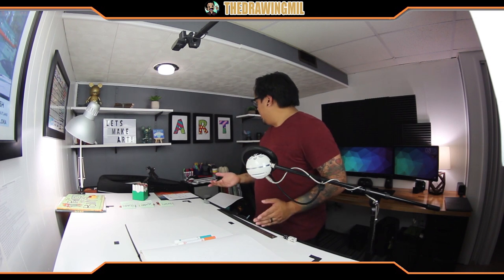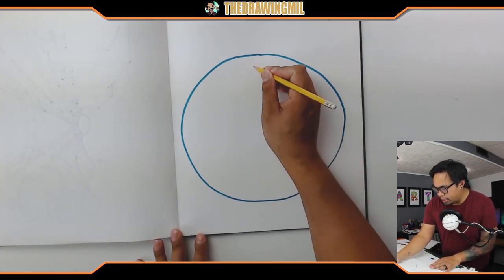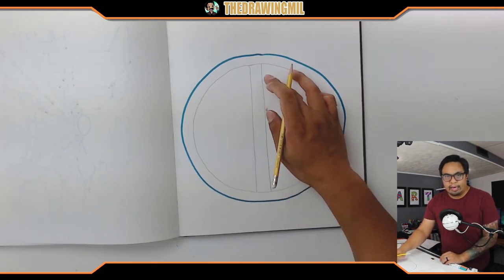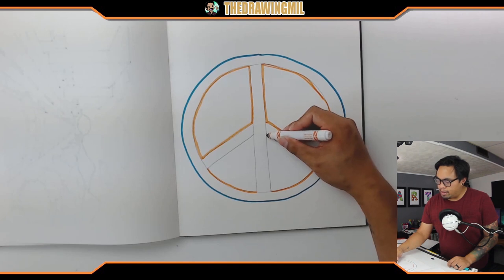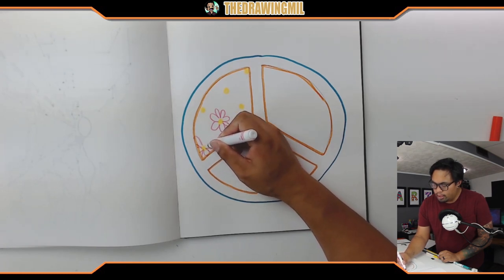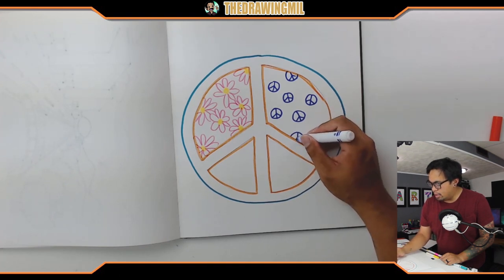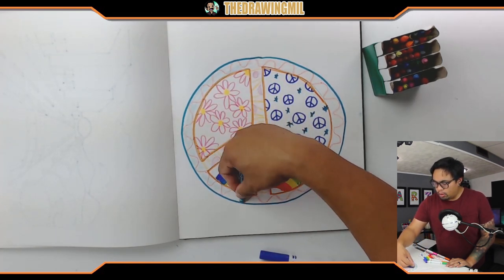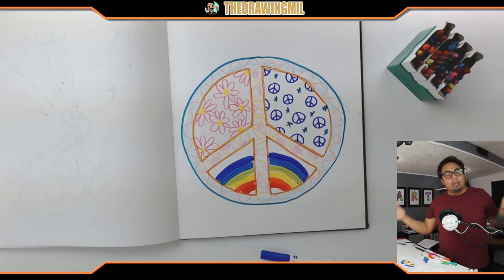Kindergarten and 1st Grade Week 12: Lets make some Peace!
This week is another combined Grade-level lesson in which I figured it would be fun. Hope you like it.